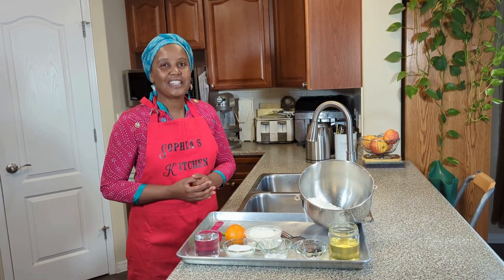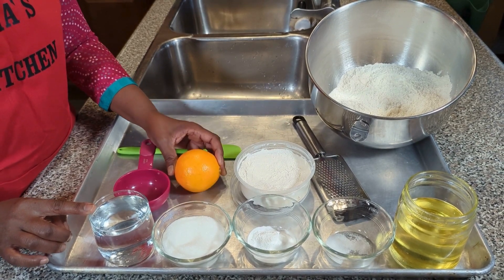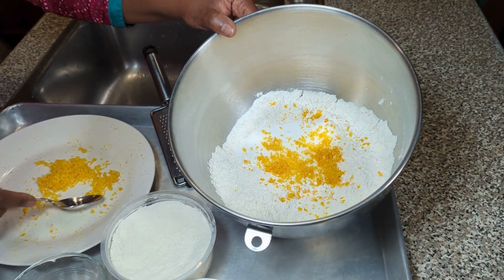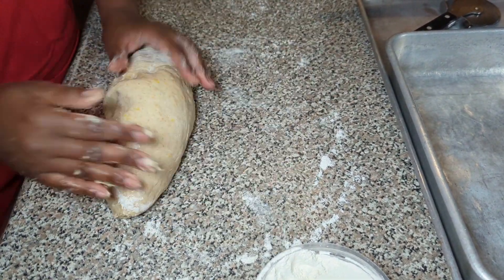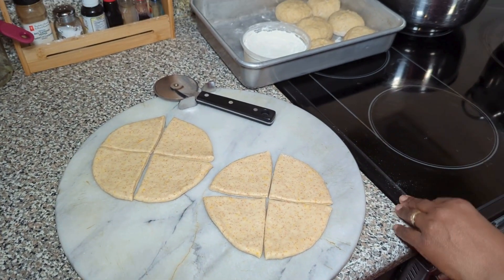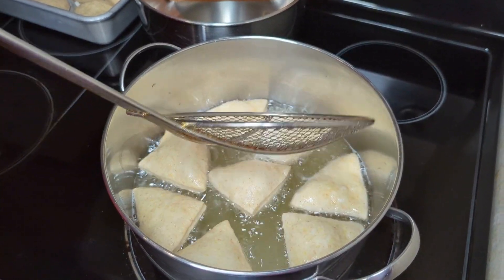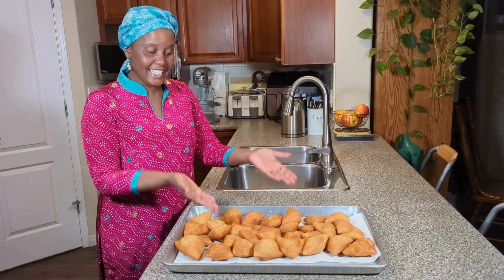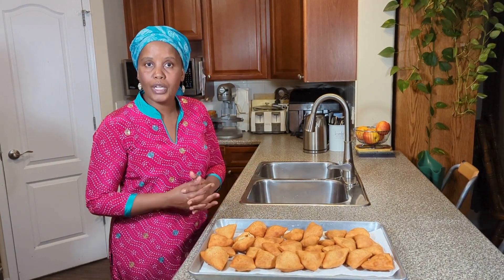Orange Flavored Maandazi Recipe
Maandazi are a very easy and convenient food to make
Single: Andazi          Plural: Maandazi
Ingredients:
3 cups all purpose flour and extra for rolling
1/2 cup of oil + more for frying
1/4 spoon salt
2 teaspoon baking powder
1/2 cup sugar
1 cup water
grated rind of 1 orange